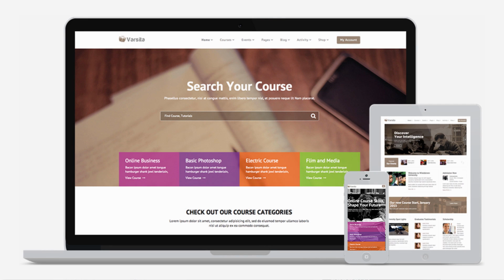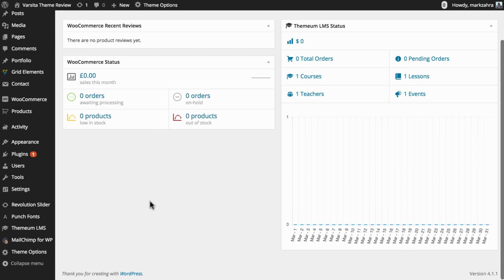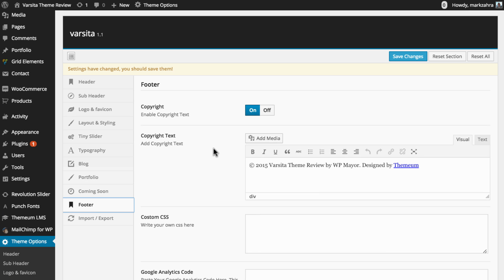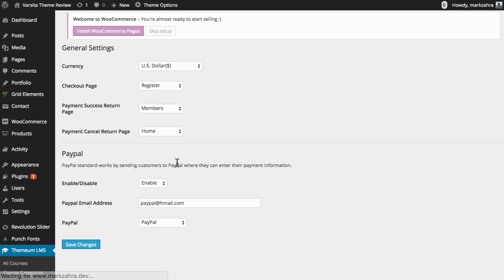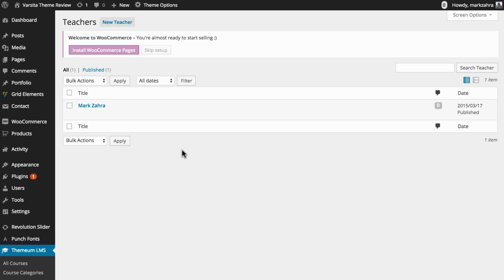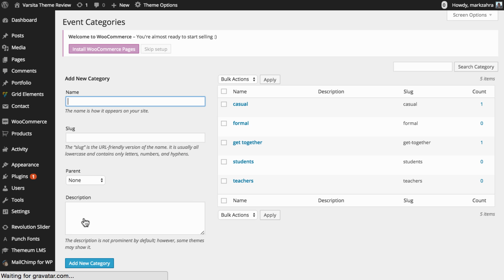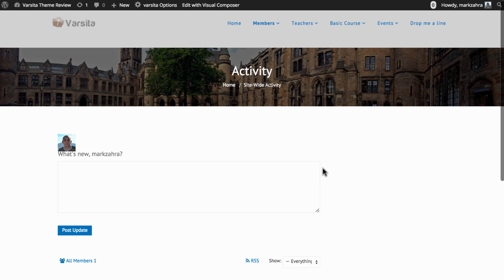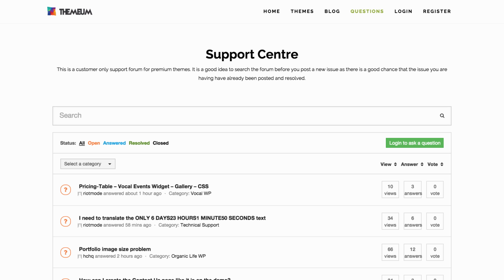Varsita Theme Review: Themeum's New Solution for Your LMS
A review of the Varsita WordPress theme by Mark Zahra from WP Mayor. Please leave any comments on the full written review